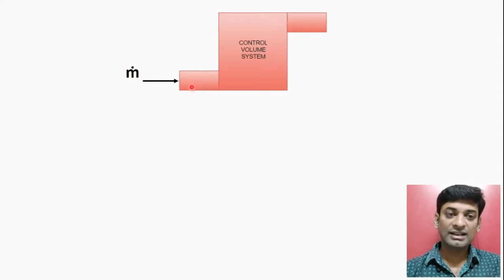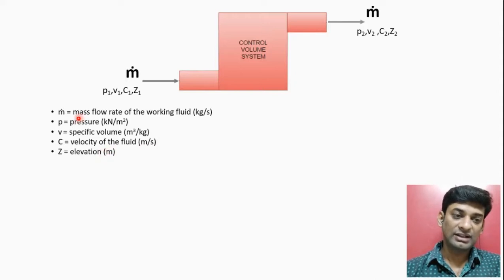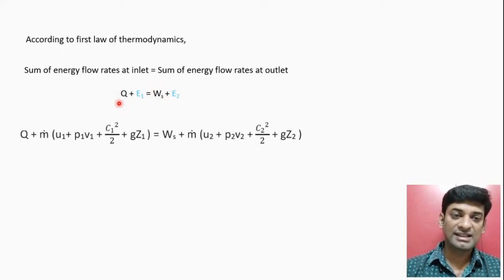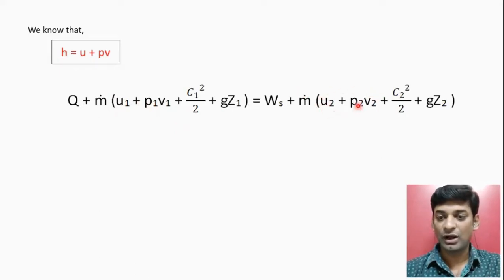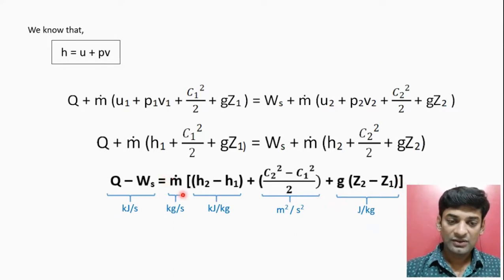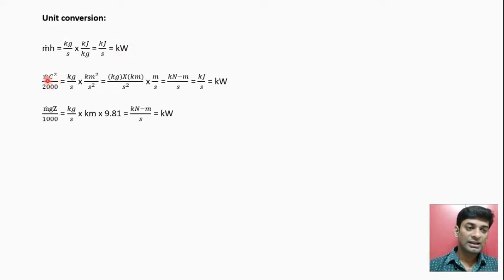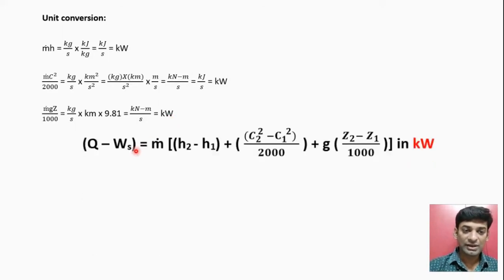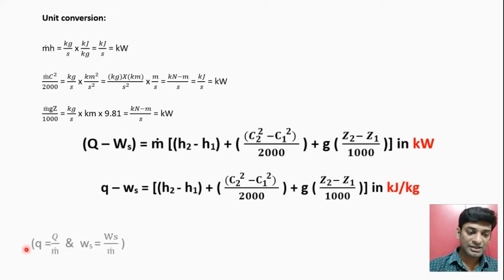Steady Flow Energy Equation derivation (SFEE)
Steady Flow Energy Equation (SFEE) derivation
This video explains the steady flow energy equation for open system. It also discusses the various energies such as flow energy, potential energy and kinetic energy. The role of heat, work and enthalpy were also discussed.

Topics Covered - Engineering thermodynamics :
First law of thermodynamics
Application of first law of thermodynamics
step by step procedure
unit conversion